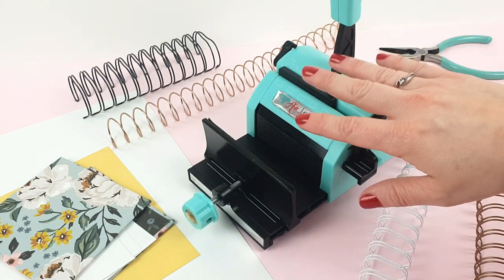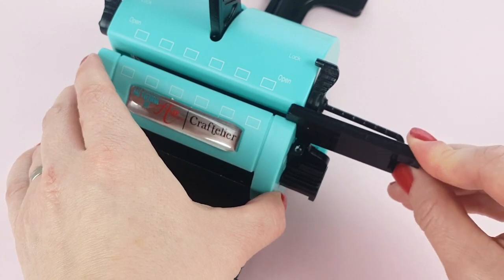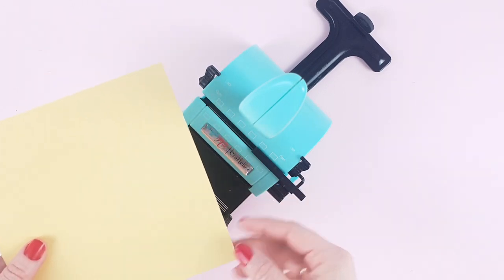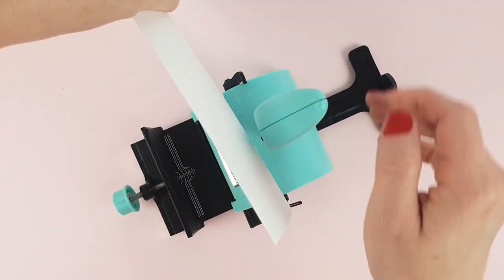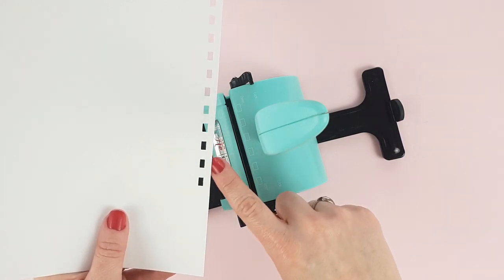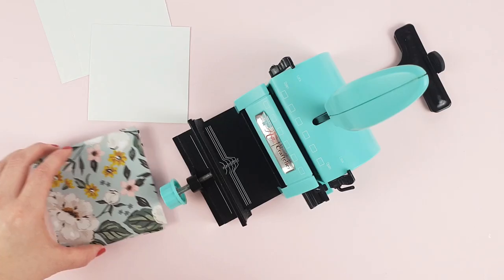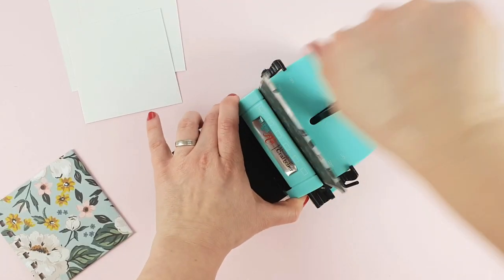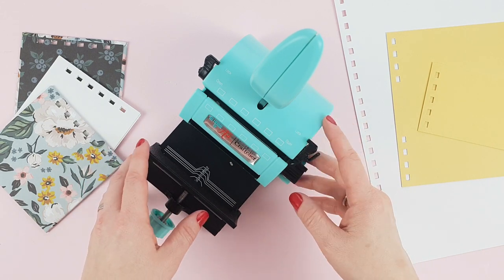Zutter Bind It All, everything you need to know - Craftelier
The Zutter is a tool that allows you to make different types of binding, so in this video we'll show you some techniques to get the most out of this machine and learn how to make a continuous binding, the locking tab and how to use the C and D settings to make the perforations for the covers and inner pages.

La Zutter est une relieuse qui vous permet de confectionner des carnets à spirales ou avec des wires-o. Dans cette vidéo, nous allons vous montrer quelques techniques pour en tirer le meilleur parti et faire une reliure de pro, le loquet de sécurité et comment employer les position C et D pour les perforations des couvertures et des pages.

Die Zutter Craft Machine ist ein Werkzeug, mit dem wir verschiedene Arten von Bindungen herstellen können. In diesem Video erklären wir dir einige Techniken, um mehr aus dieser Maschine zu erhalten, und lernen, wie man eine Endlosbindung, die Verschlusslasche und die C- und D-Positionen verwendet, um die Perforationen der Umschläge und Innenseiten herzustellen.